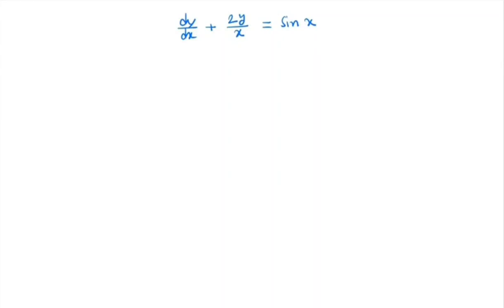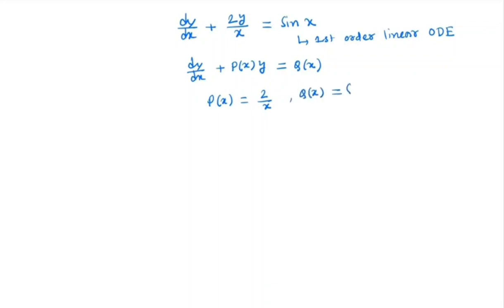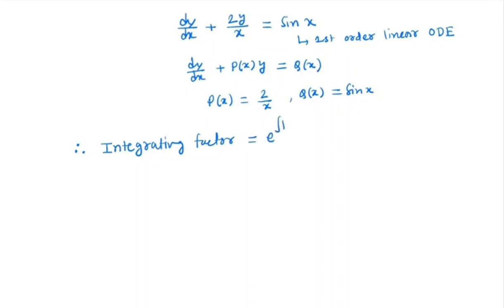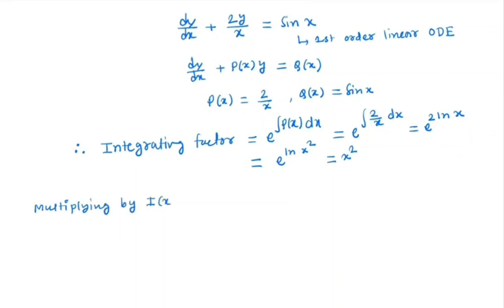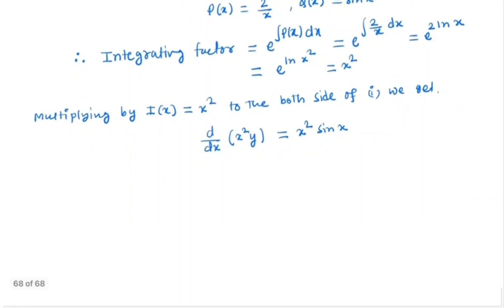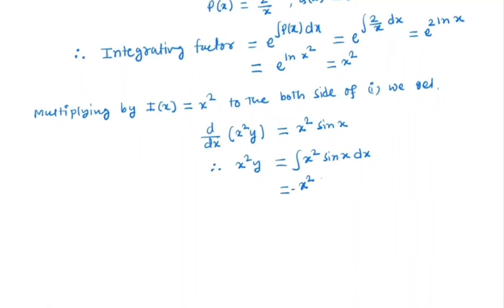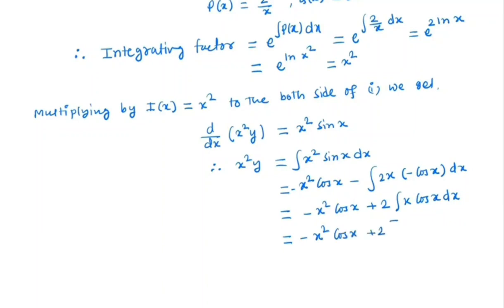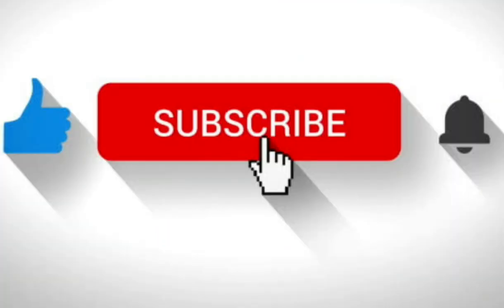Solve: dy/dx+2y/x= sin x || Integrating factor method|| First order linear ODE|| Detailed Solution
In this video, we will solve the ODE  dy/dx+2y/x= sin x. This is a first order linear differential equation. Here we try to provide step-by-step solution of solving a first order linear differential equation by using integrating factor method.